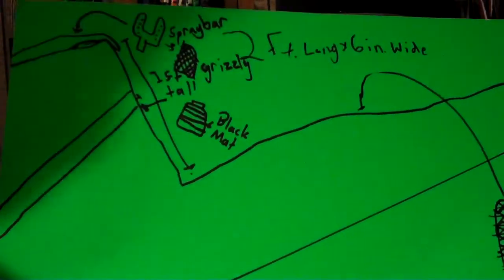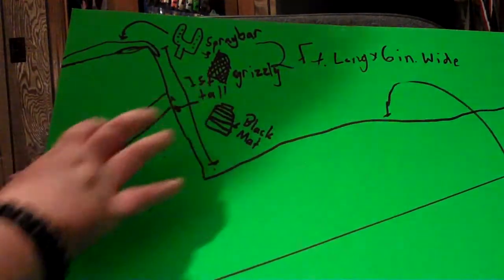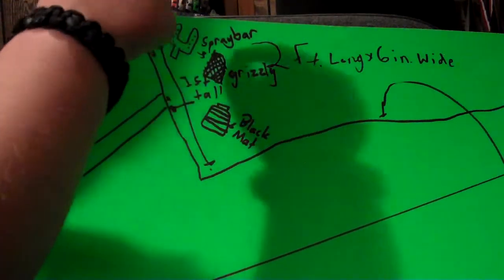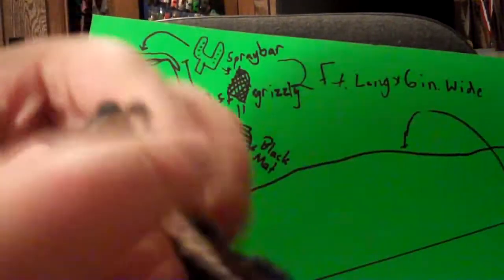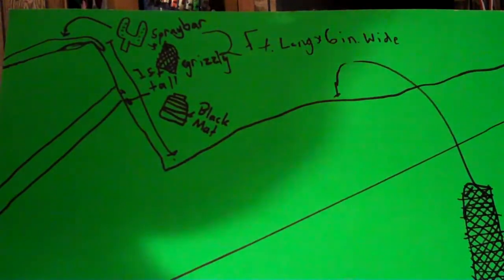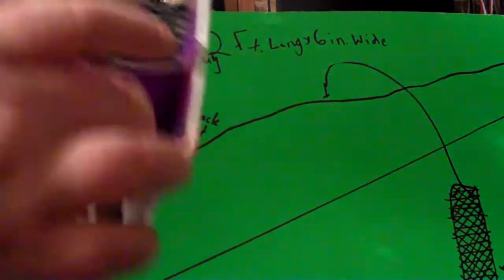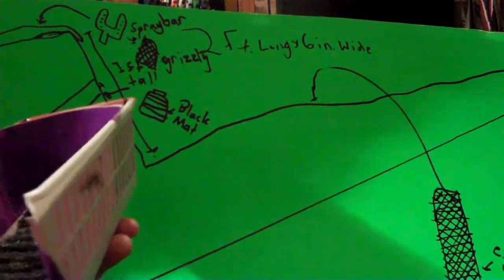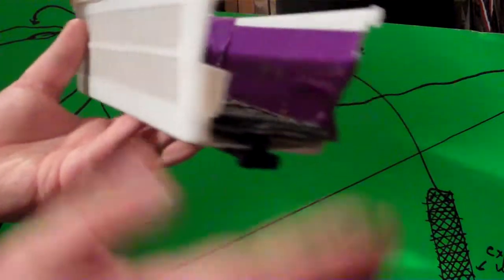Highbanker Plans for FREE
Free Highbanker Plans and Ideas